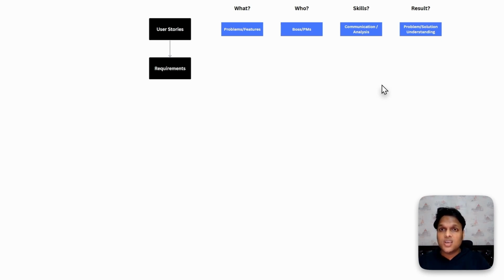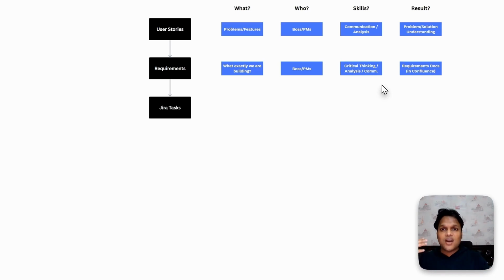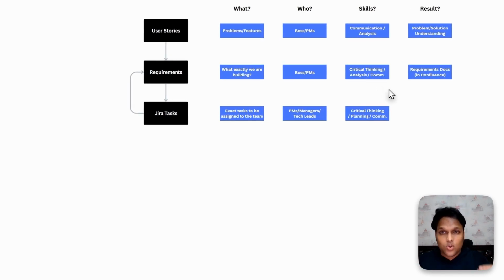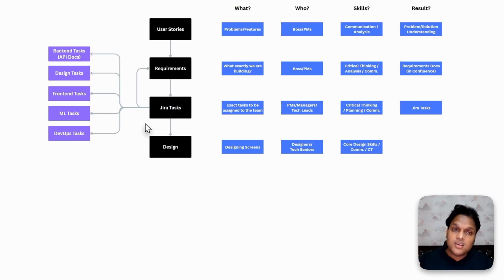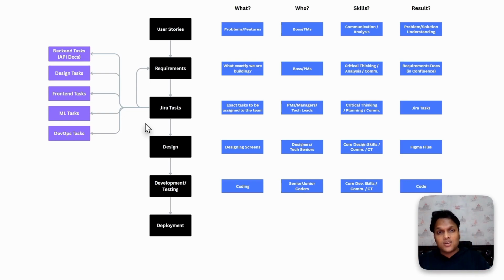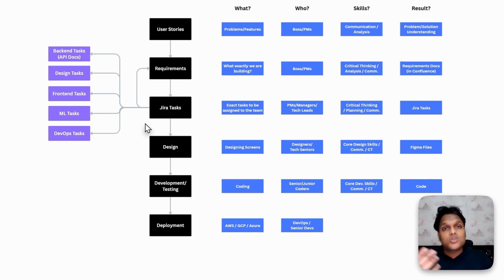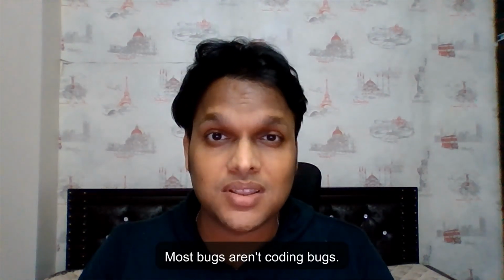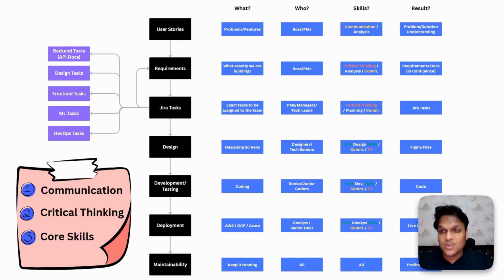Why Writing Code is the Easiest Part of Your Job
If you think your value as a developer is the code you write, you’re in trouble. In 2026, AI handles the syntax—I'm showing you what’s actually left for a developer to do in the real-world Software Development Lifecycle.

(DM me if you want to connect, have doubts, or discuss anything related to frontend, AI, or career advice.)